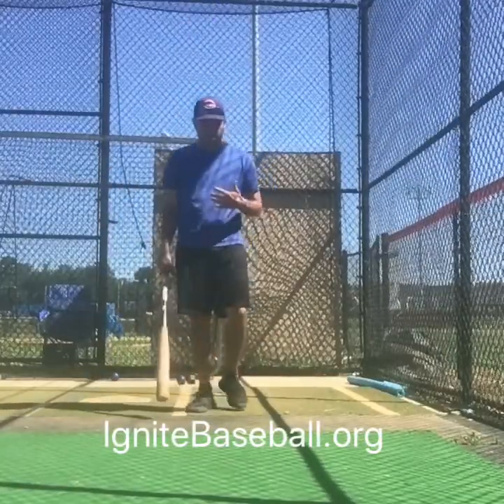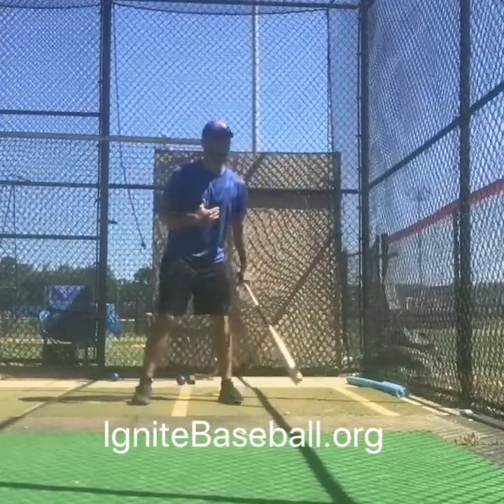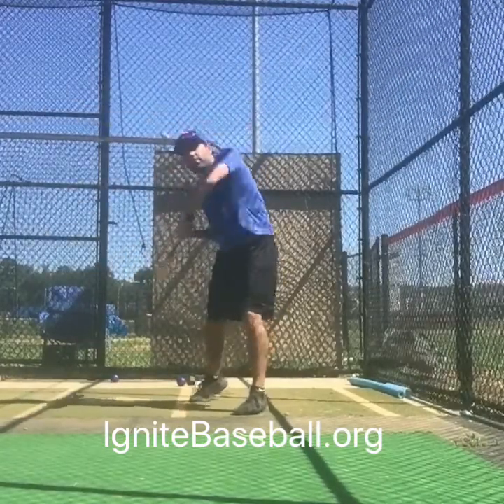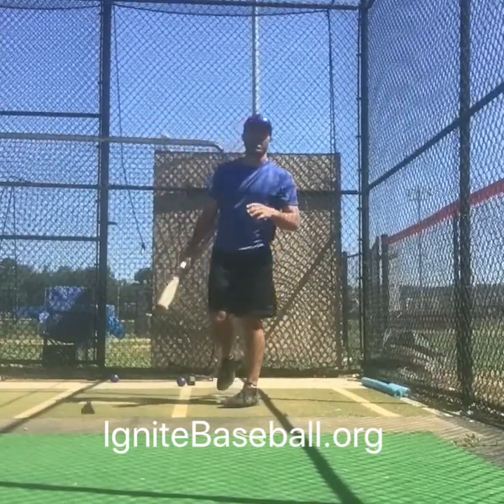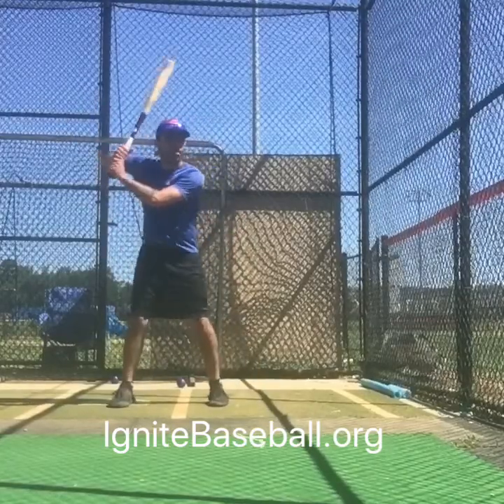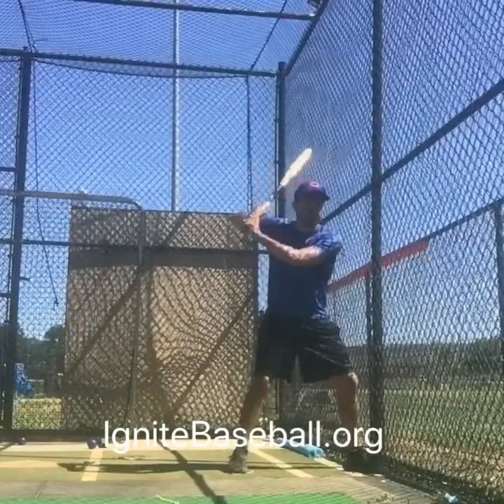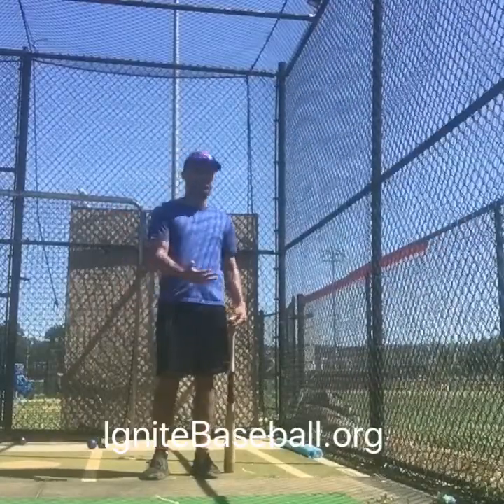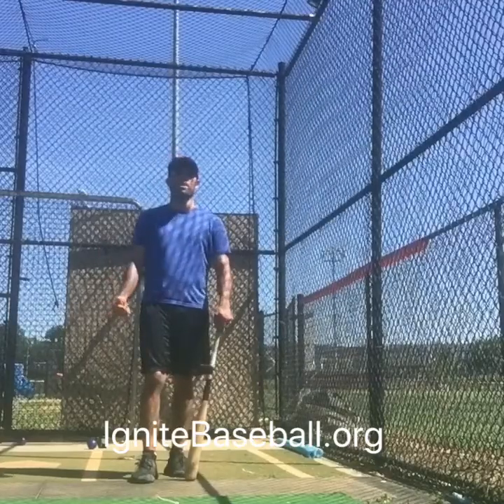Should hitters actually have quick hands? Well, kinda.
in person lessons McLean VA